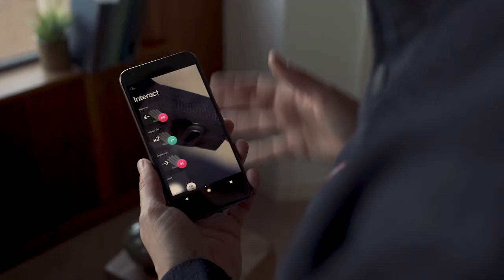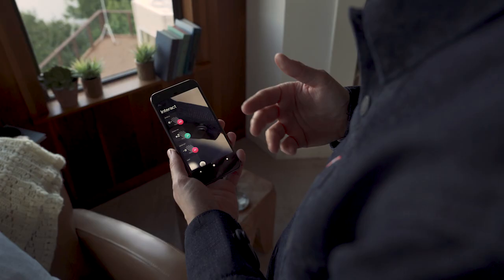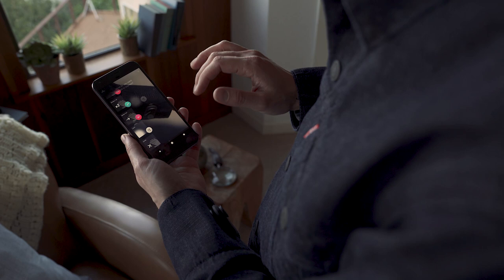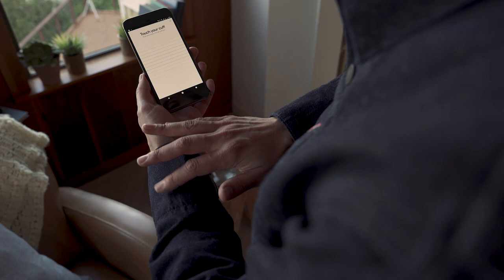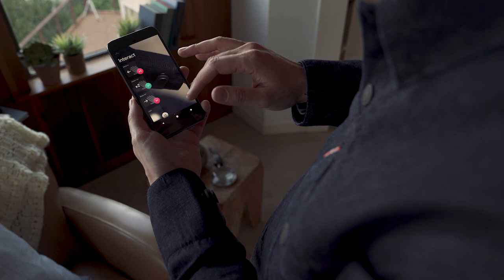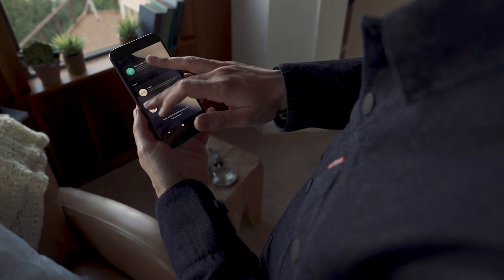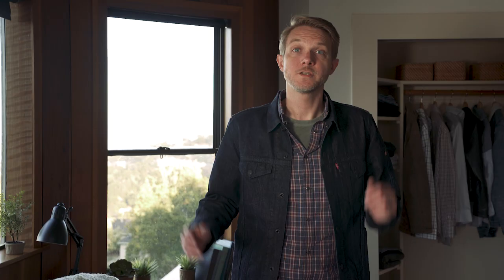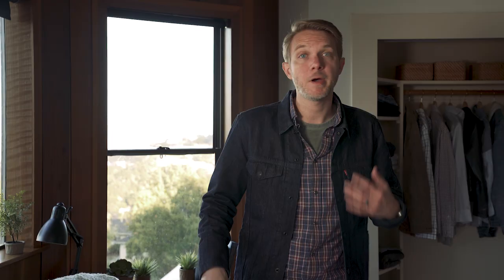Project Jacquard: Levi’s smart jacket first look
The Levi's Commuter Trucker jacket comes with Project Jacquard, which makes the sleeve itself touch sensitive. You can control your phone while you ride your bike, and we’ve tried it on.